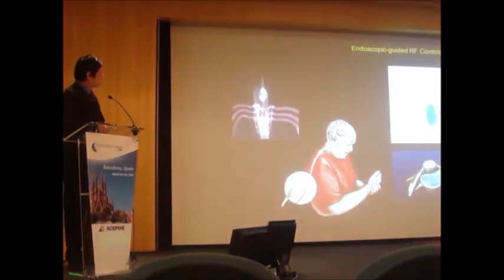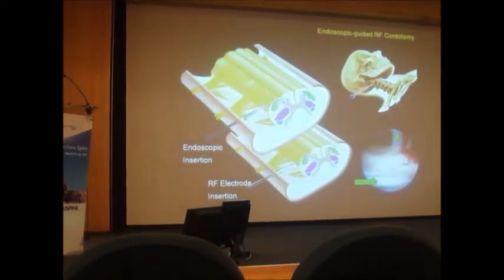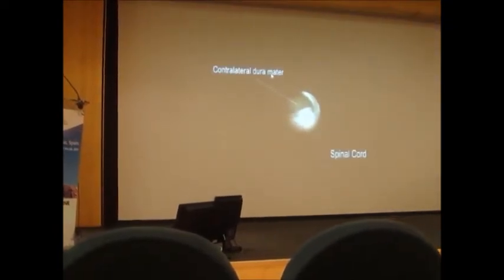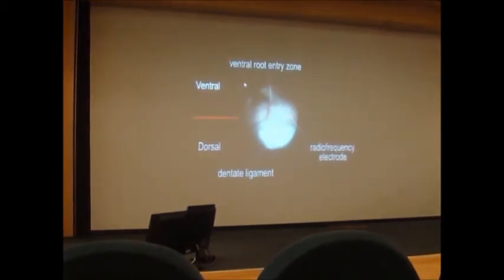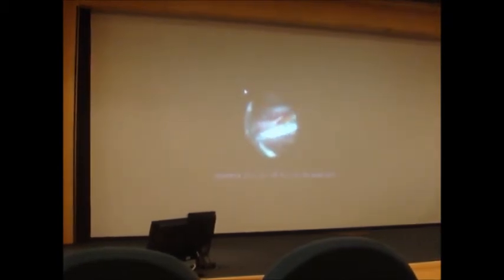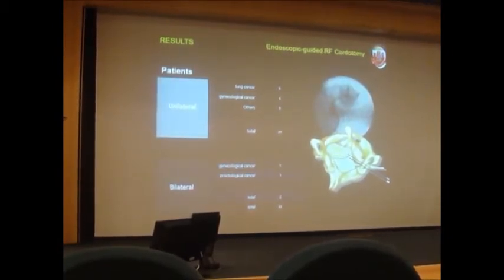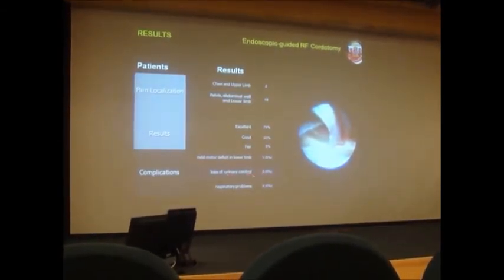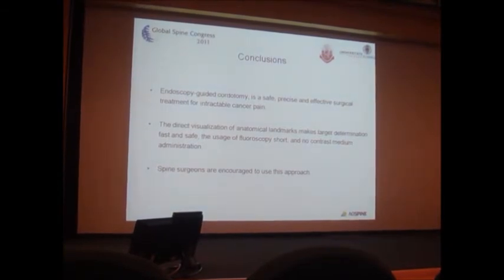Endoscopic-guided radiofrequency cordotomy :: FONOFF - CONTRERAS - TEIXEIRA - YWZE - ALHO - NILTON